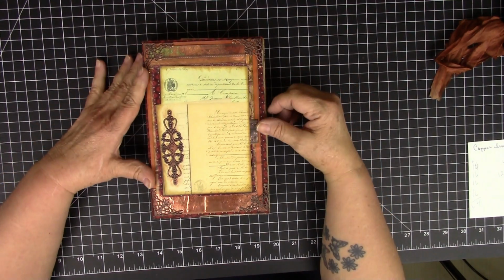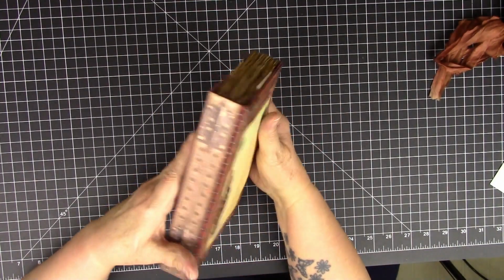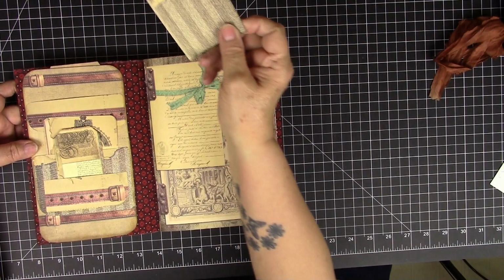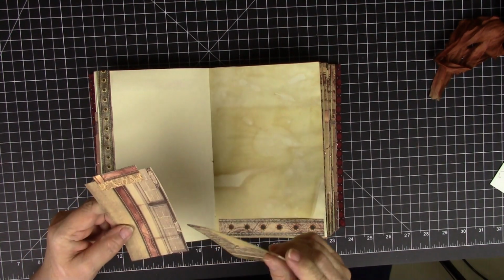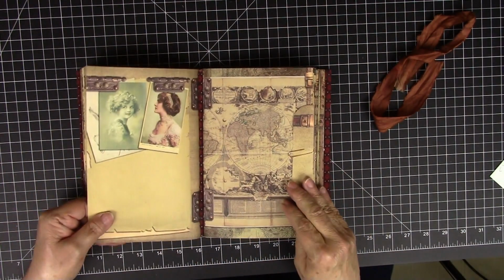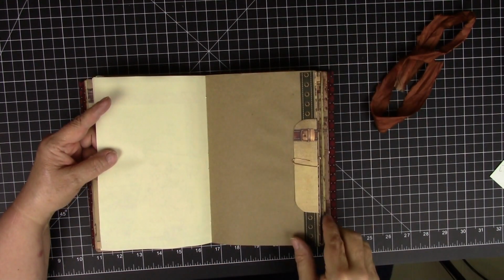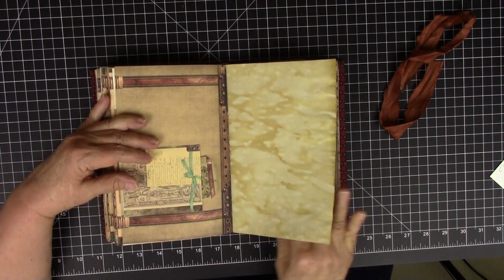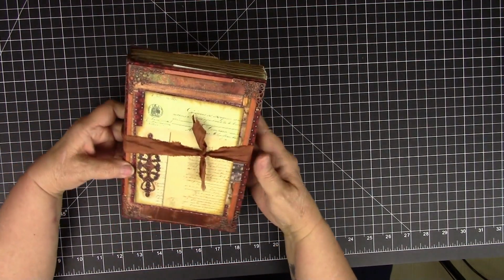Junk Journal Shared From by LL Creations Studio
If you like my videos, please click on the bell 🔔so Youtube notifies you every time I upload a new video.

This beautiful journal is called COPPER INDUSTRIAL. She Is a unique 5.5 x 8.5 fabric covered hard cover writing/junk journal. After being covered in fabric, both covers were collaged with several different layers of selected scripted cardstock pieces. There is a pocket on the front cover collage with a journaling card that has a pull tab that can be seen to the right side. SOLD THANK YOU!